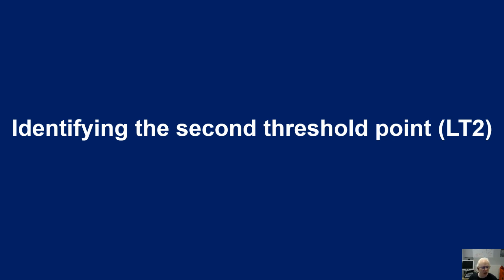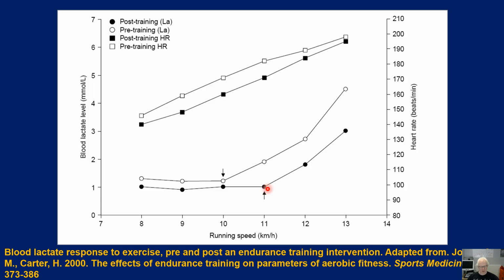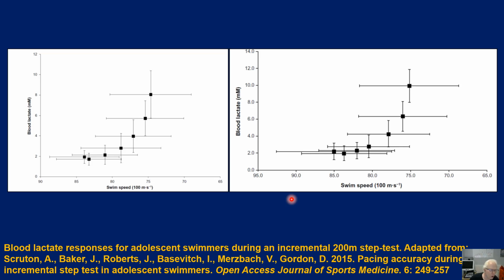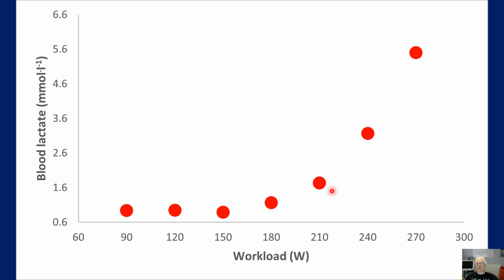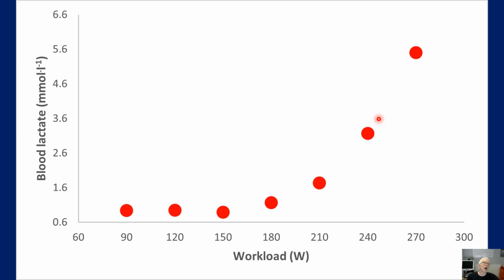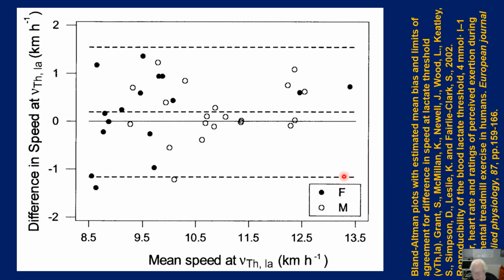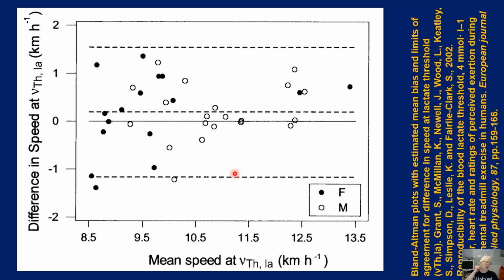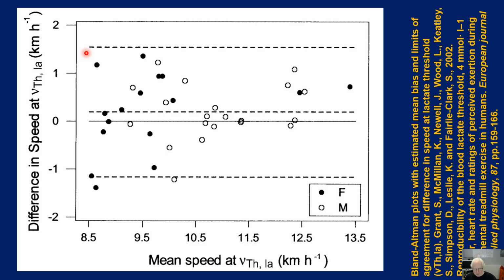Identifying the Second Lactate Transition: Visual Inspection